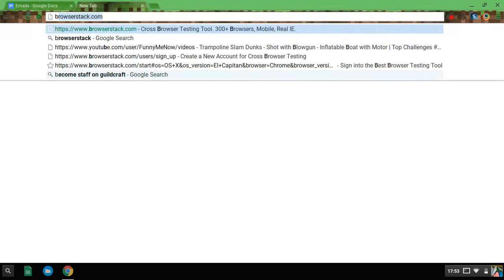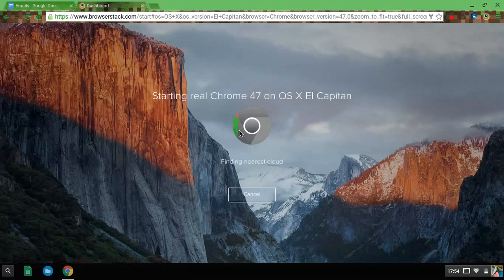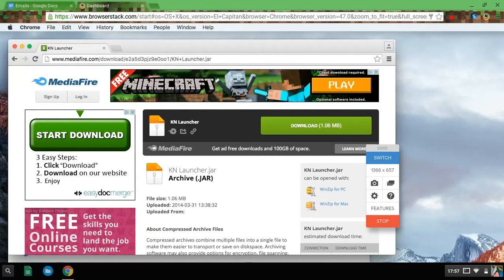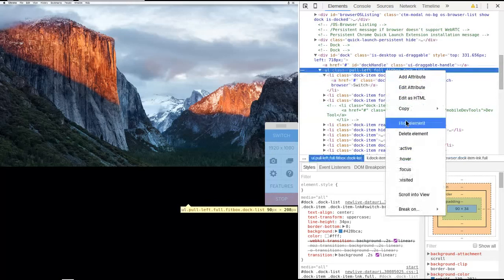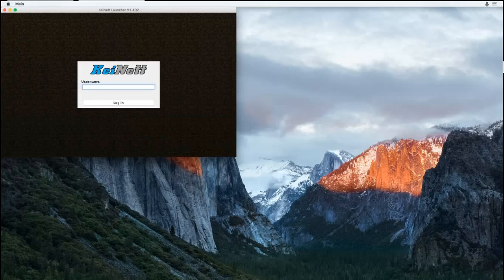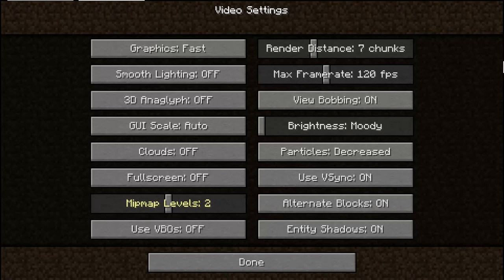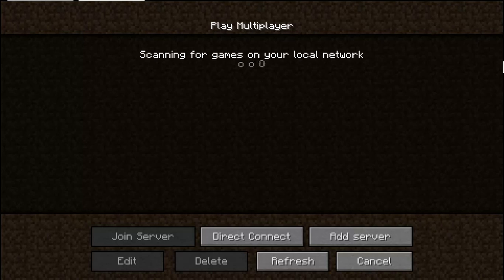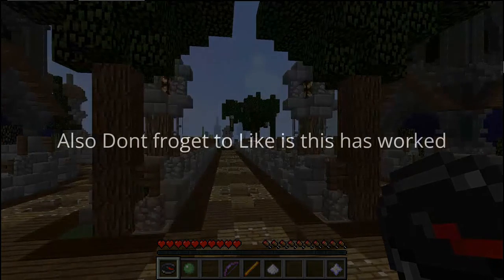*NOT WORKING*How to get Minecraft PC version on a Chromebook (OUTDATED) NOT WORKING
THIS IS NOT WORKING I AM WORKING ON A UPDATE VIDEO

How to fix the Blocked Page Here is a link of a video of how to fix it